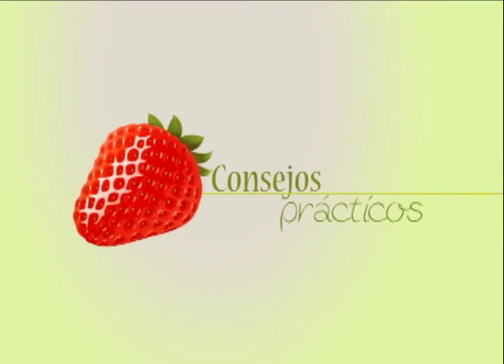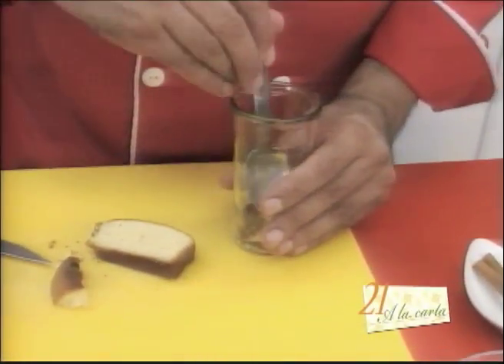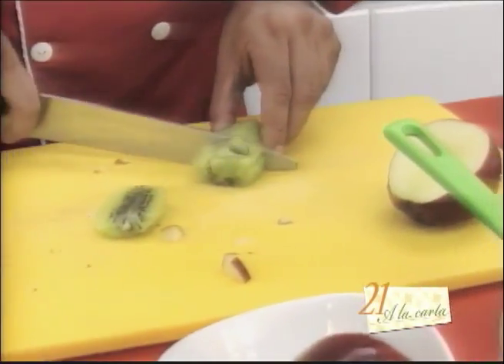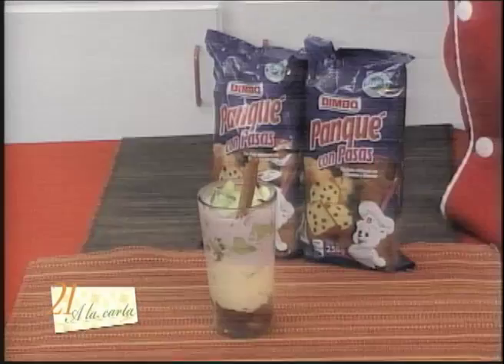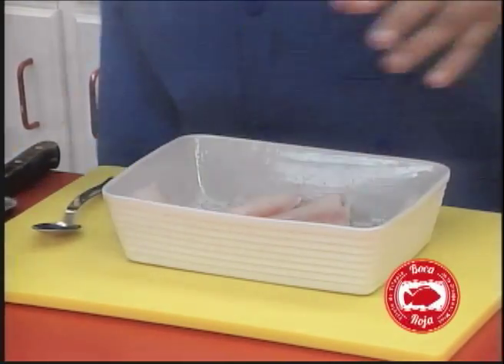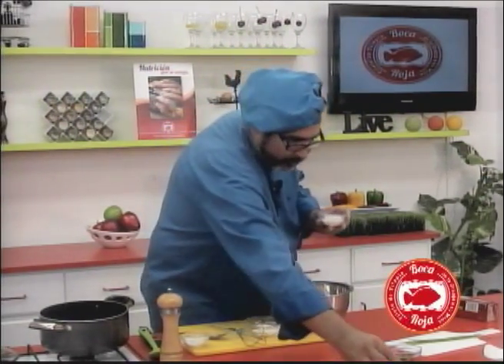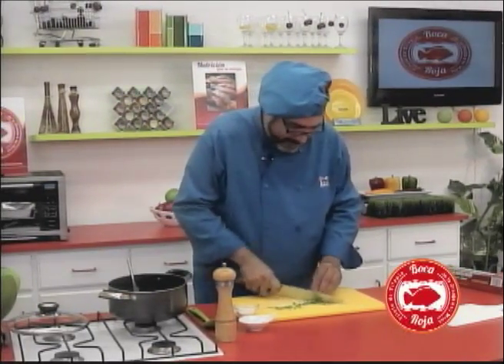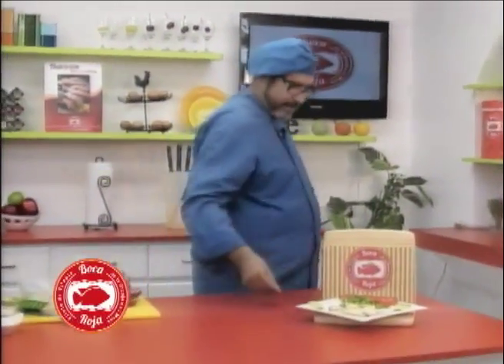1. COPA MARAVILLA 2. FILETE DE TILAPIA CON SALSA DE ALCAPARRAS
1. COPA MARAVILLA
INGREDIENTES
1 yogurt de melocotón
1 Yogurt de uva
2 manzanas roja
2 kiwis
1 panque con pasas de Bimbo (panquecito tradicional)
2 rajas de canela

PROCEDIMIENTO
En un vaso introduce un pedazo de panque con pasas de bimbo hasta el fondo, luego picar la manzana y añadir al vaso, así mismo agregar el yogurt, más trozos de manzana, panque con pasas, picar el kiwi e incorporar los trozos, y finalmente colocar el otro yogurt, mas manzana y mas kiwi. Decorar con una rajita de canela y como refrigerio para los niños.

2. FILETE DE TILAPIA CON SALSA  DE ALCAPARRAS
INGREDIENTES
4 filetes de tilapia
1 hoja de laurel
1 cda  de vino blanco
2/3 de tz  de fondo de pescado
3 cdas de crema
1 cda de alcaparras
1 cda de eneldo  seco
1 cda de cebollín (chive)
1 cdta de maicena
2cdas de leche

PROCEDIMIENTO
Engrasar un molde para horno con un poco de aceite de oliva, y colocar los filetes de tilapia Boca Roja salpimentar al gusto. En este momento poner la hoja de laurel, un poco de fondo de pescado y cubrir con papel aluminio y deja en el horno. Por 10 minutos o más.
En un tazón colocar el fondo de pescado restante. Reservar

Disolver la fécula de maíz en la leche y una vez disuelta añadir al tazón junto con la crema. Mezclar bien y llevar a una olla incorporando las alcaparras, eneldo, los cebollín picaditos y dejar hasta que espese.
Una vez listo nuestro filete de tilapia Boca  Roja, llevar aun plato  y rociar la salsa de alcaparras sobre este. Acompáñalo con tomate y lechuga.